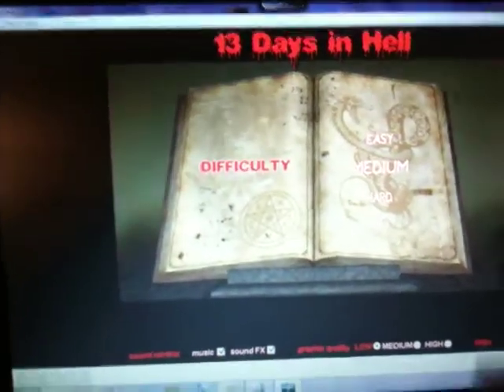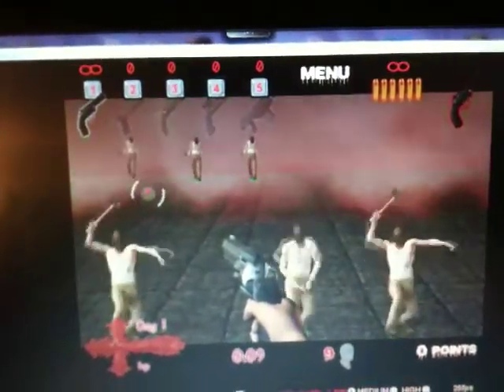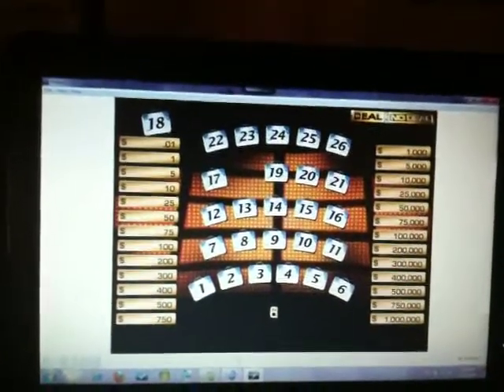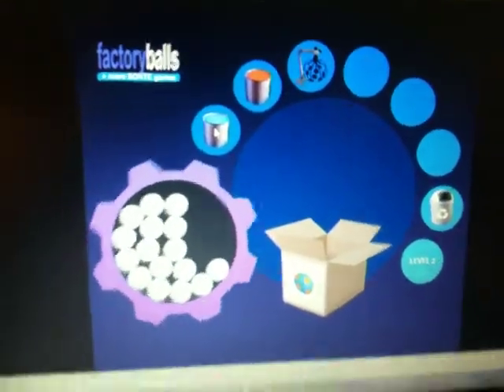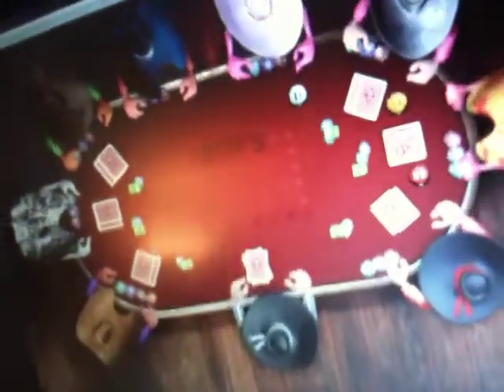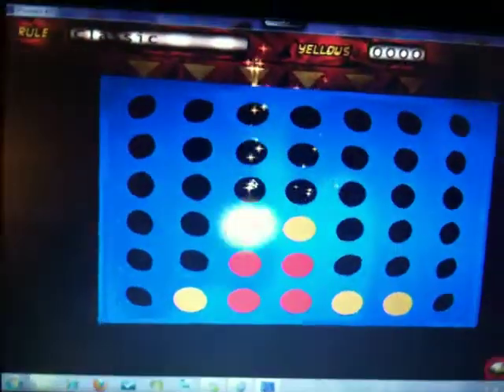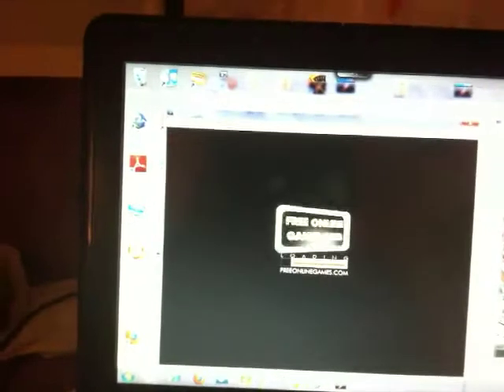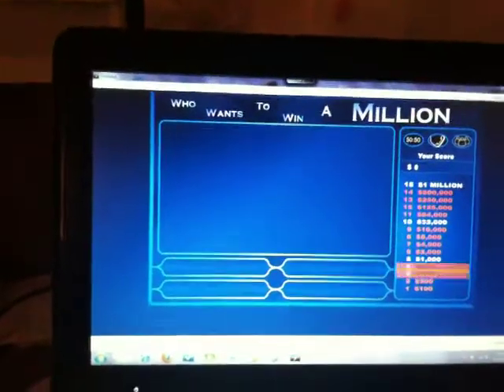TouchSwipe.com touch screen computer apps and games review for the TX2z touchsmart and more dell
here is another apps and games review i'm sorry but I can't review all the stuff we have I am doing my best to show you the majority Please help us to find more developers and come on down and join in our cause. Thanks and have a great day